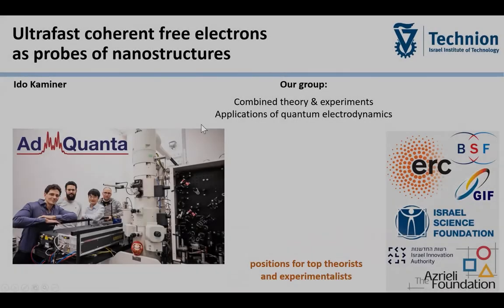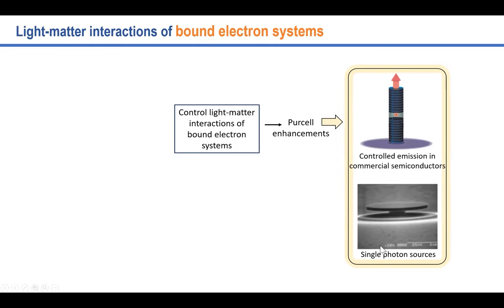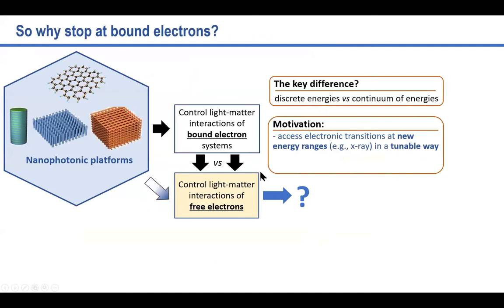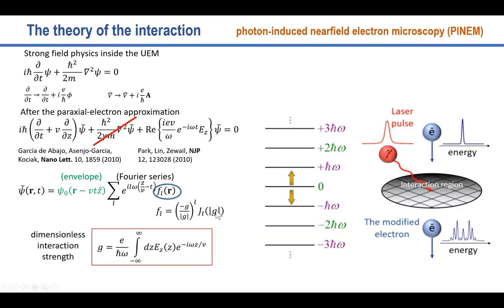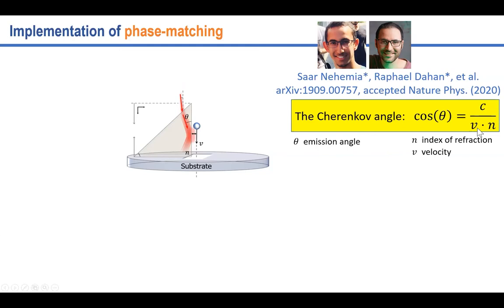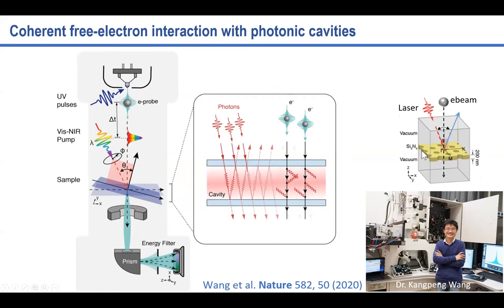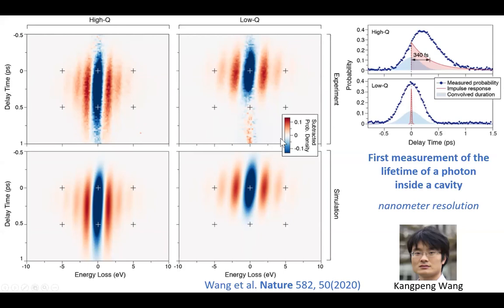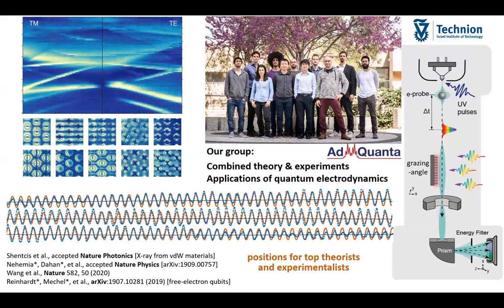06 Ido Kaminer - Ultrafast coherent free electrons as probes of nanostructures